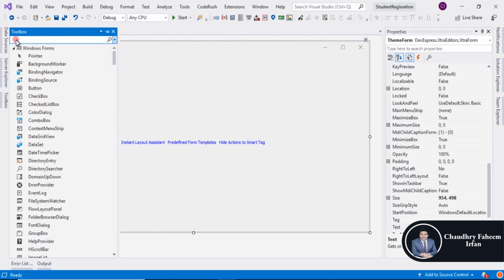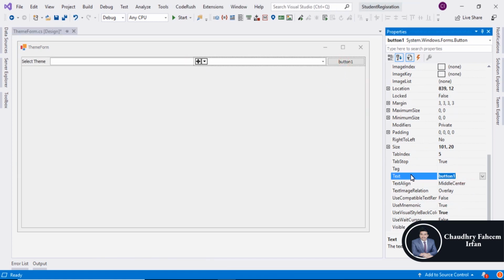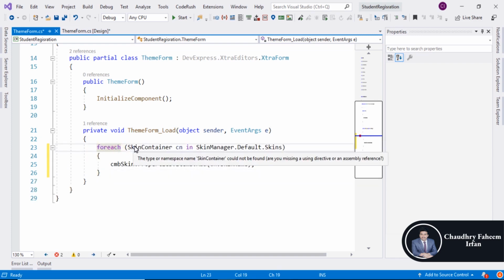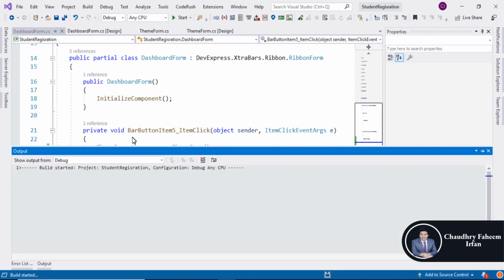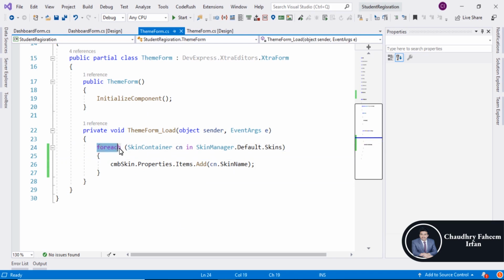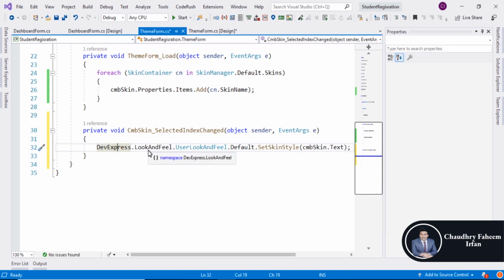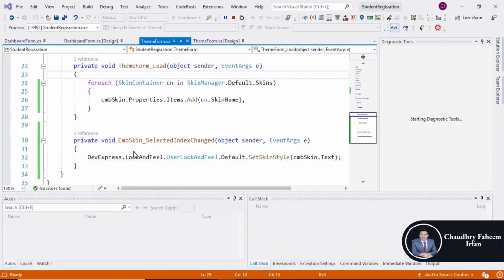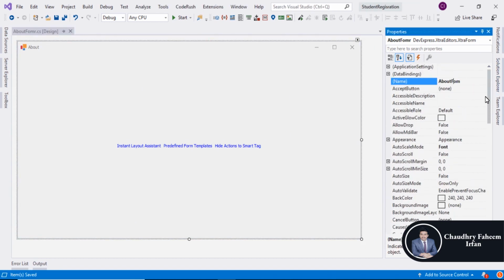Dev Express C# Course with Project | Student Registration Project in c# Devexpress Part 24/31